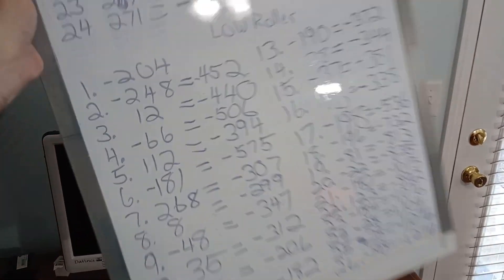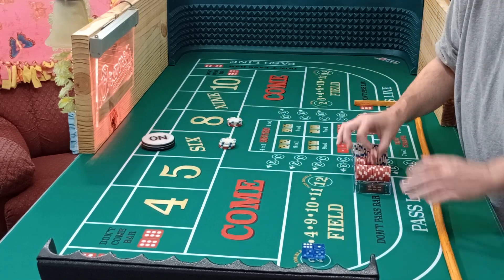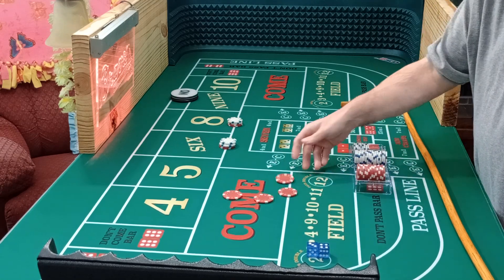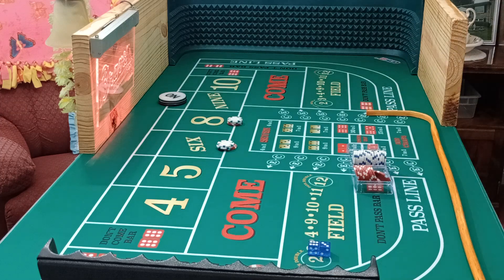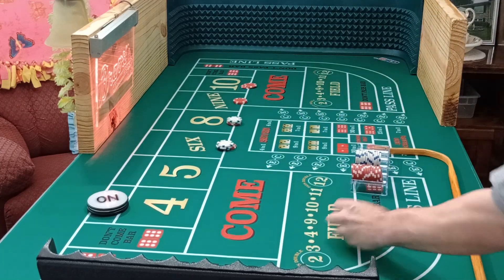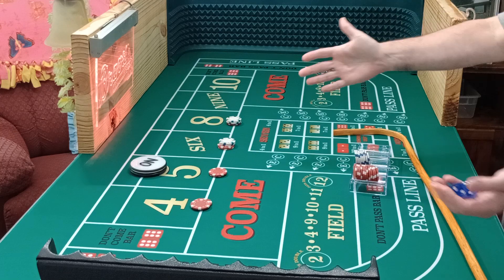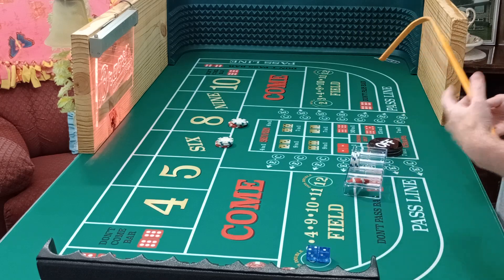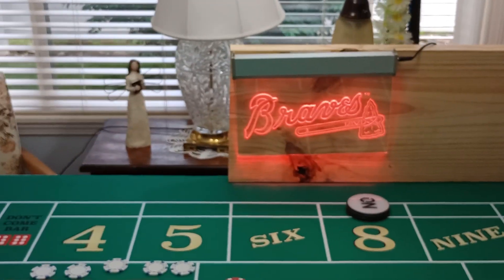Craps lefty low roller session 27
May 12, 2024 loss of $180. God Bless you.